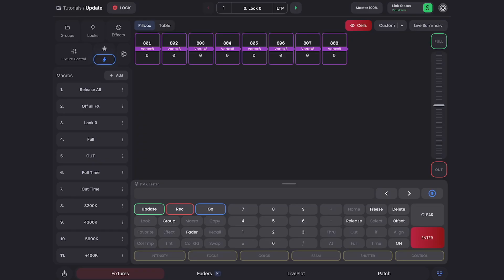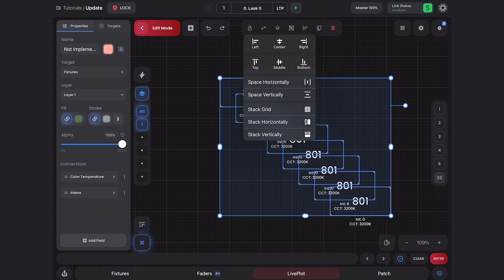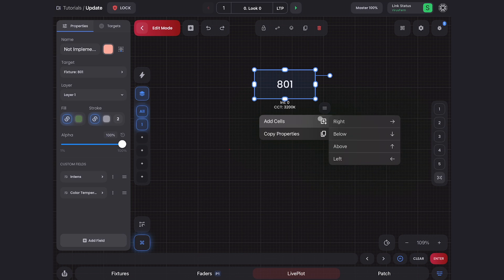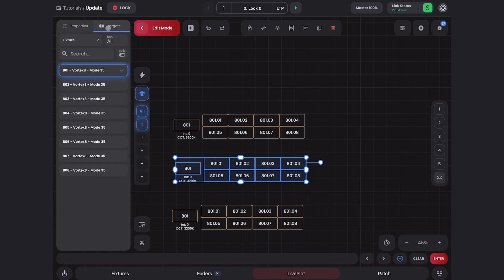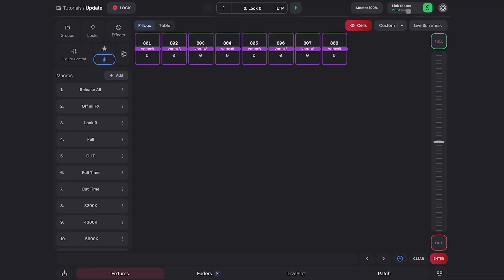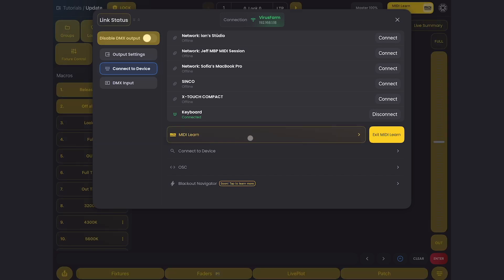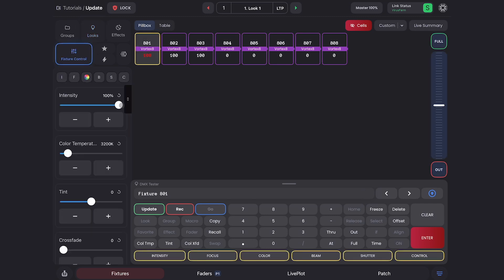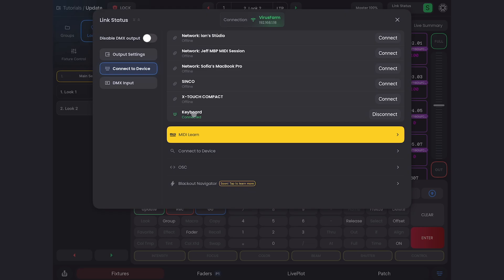Blackout 2.3.6 Update: Faster Workflow & Powerful New Features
Discover what's new in Blackout 2.3.6! This update brings improvements to the LIVE PLOT, making multi-cell fixture workflows faster and more intuitive. We’ve also upgraded link status and output methods, enhanced MIDI and OSC integration, and added MIDI-learnable controls for more flexible programming. Plus, on and off commands now work with sequences, and we’ve refined the UI with key bug fixes for a smoother experience. Watch the full breakdown and see how these updates can improve your workflow.

0:00 – Intro
0:29 – LIVE PLOT: Multi-cell fixtures workflow walk through (with Vortex lights)
3:00 - Link Status & Output Method
3:12 - Mini Learn & OSC
3:35 - Midi Learn and Disable DMX Output are now Midi Learnable
 3:58 – On and off now work with sequences
4:34 - Other menu fixes and UI improvements

Check out what's NEW in the latest version of Blackout 2.3.6!
Let us know what topics you want to see covered next!